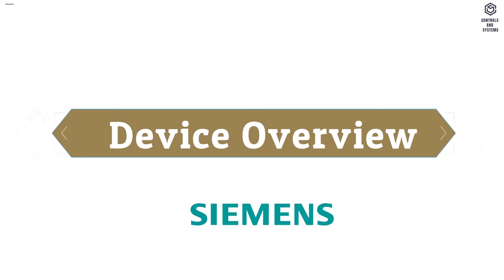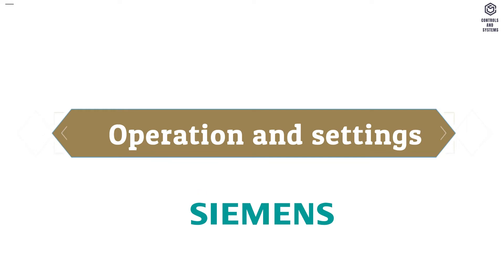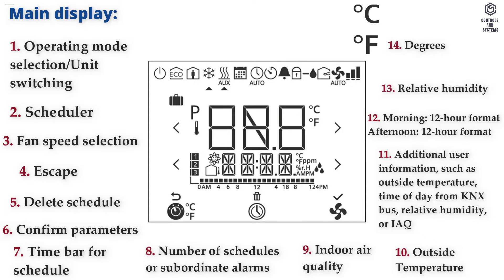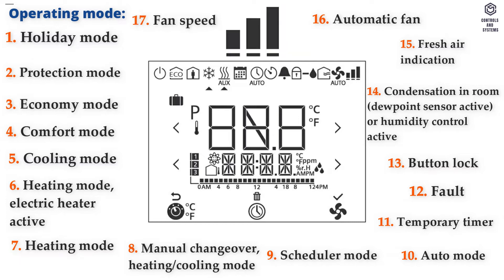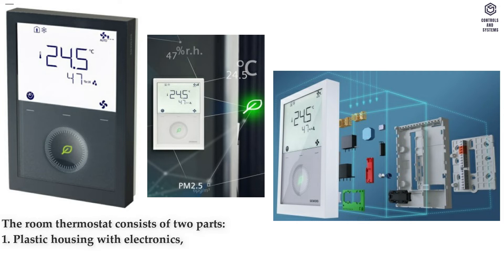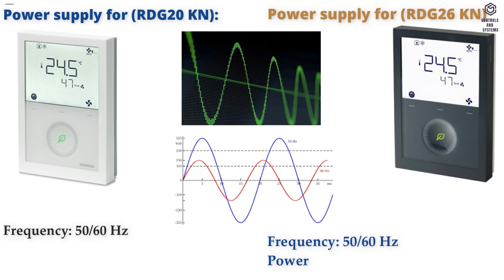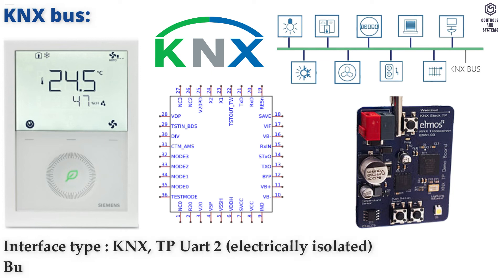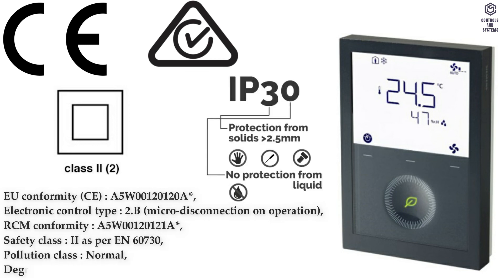Siemens RDG 20KN & RDG 26KN Series: KNX Thermostats Overview & Technical Data | Smart HVAC Solutions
In this video, we provide a comprehensive overview and technical breakdown of the Siemens RDG 20KN & RDG 26KN Series Room Thermostats with KNX Communication Device.

Designed for HVAC professionals, building automation engineers, and smart home enthusiasts, these thermostats offer precise temperature control, seamless KNX integration, and energy-efficient performance for residential and commercial spaces.

✅The following Topics are covered in this videos is:
00:15 - Device overview
01:16 - Operation and settings
01:44 - Display (Main display, Operating mode)
03:19 - Application overview
03:41 - Green leaf indication
04:16 - Mechanical design
05:03 - Technical data
06:00 - Operational data
07:12 - Standards and directives